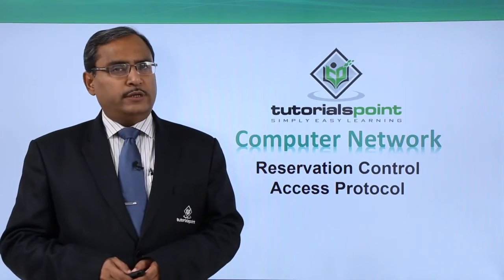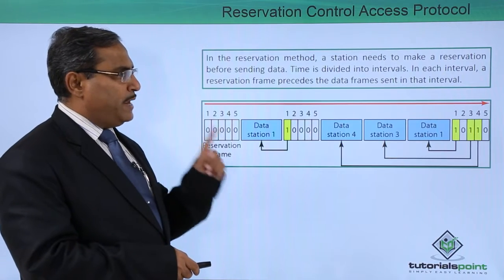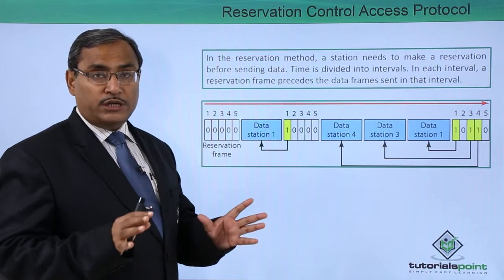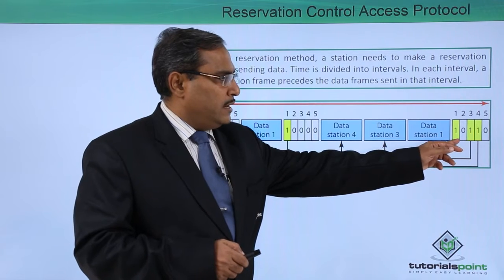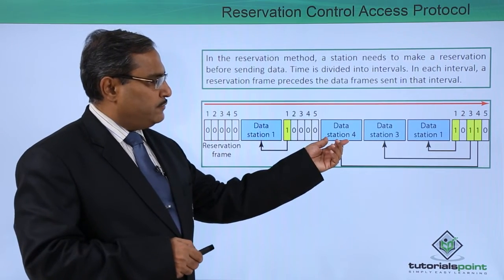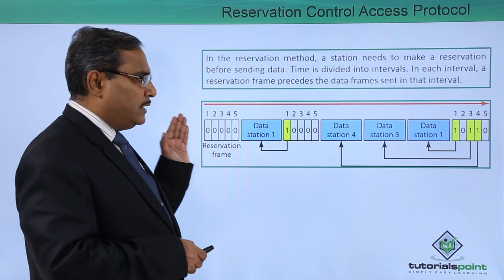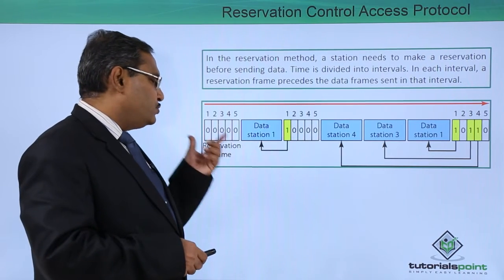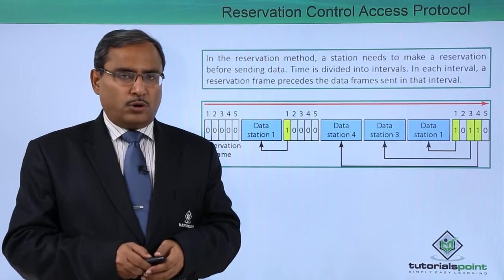Reservation Control Access Protocol